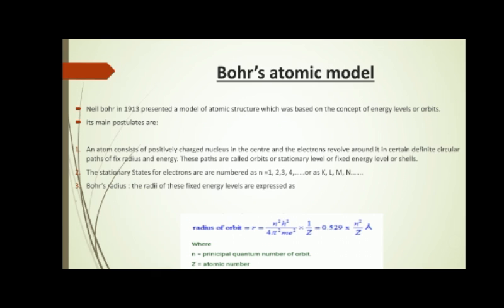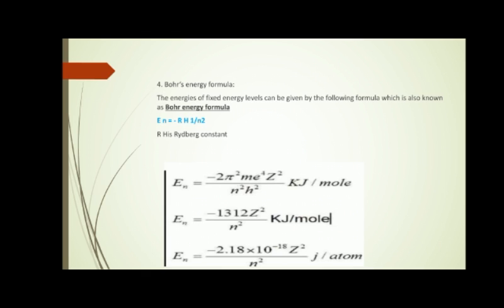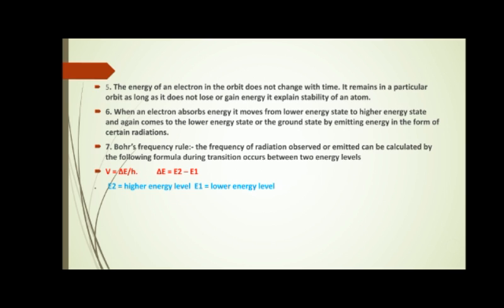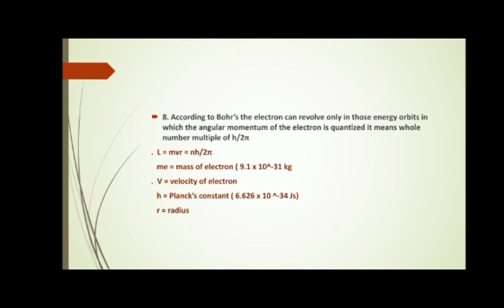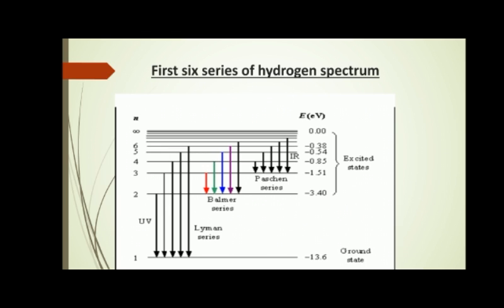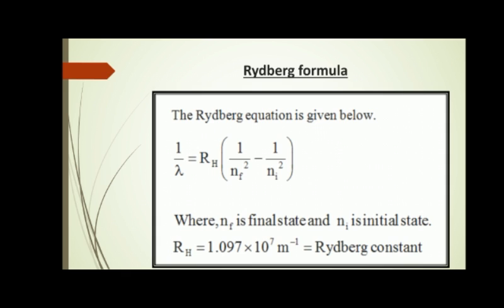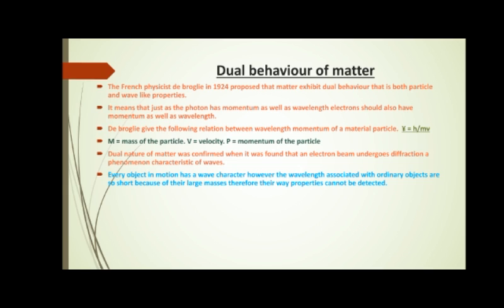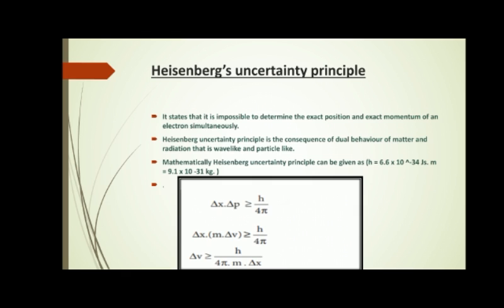Class- XI Subject-Chemistry Topic-Chapter 2 By- Anamika Maholay